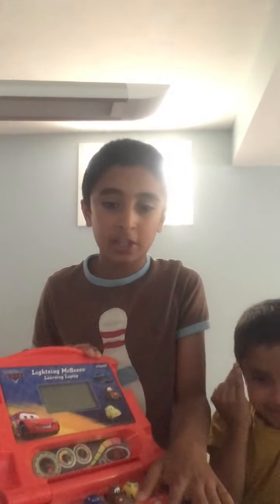Drop testing an old lightning McQueen laptop